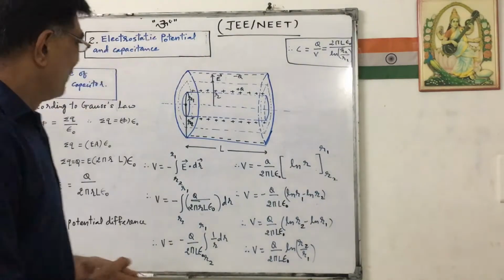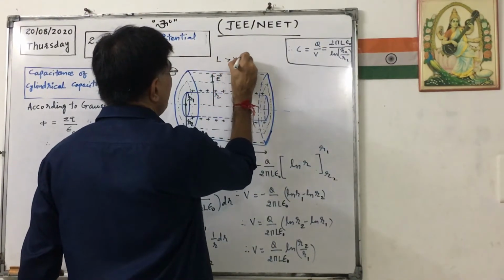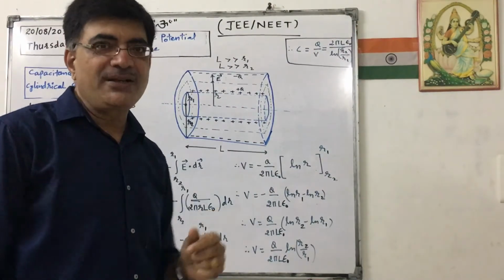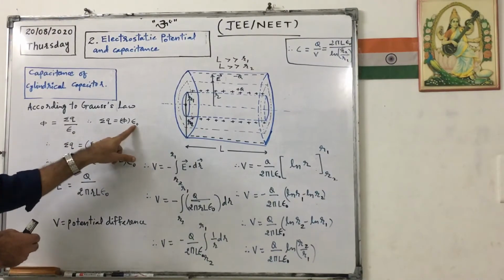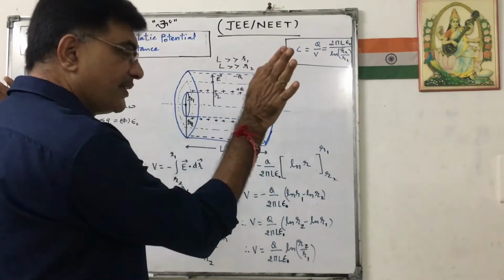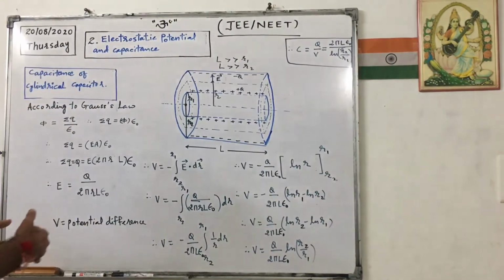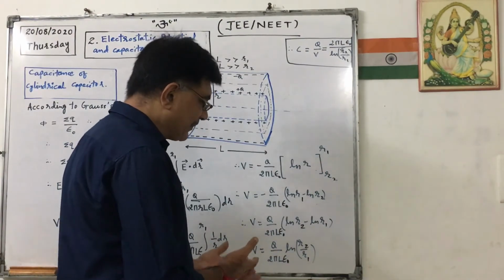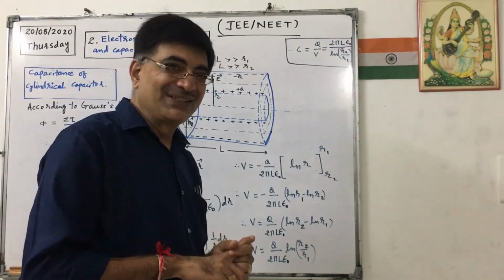JEE-NEET Physics: Capacitance of Cylindrical Capacitor: By Sir Ujjaval Dholakia